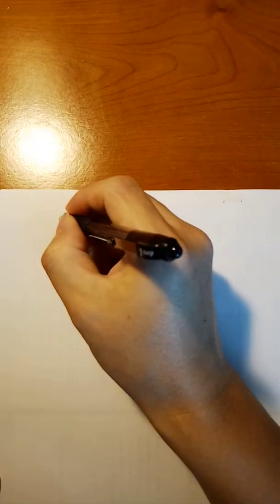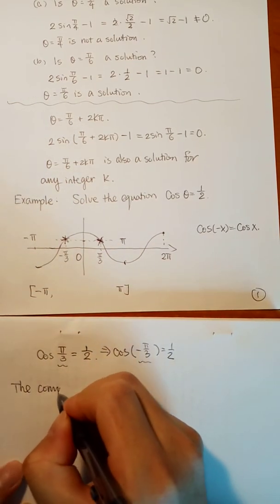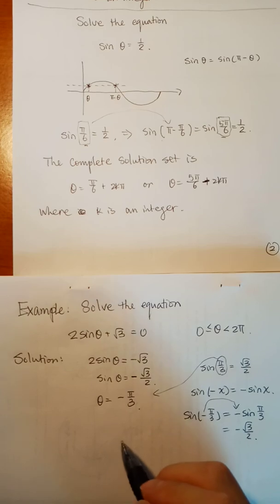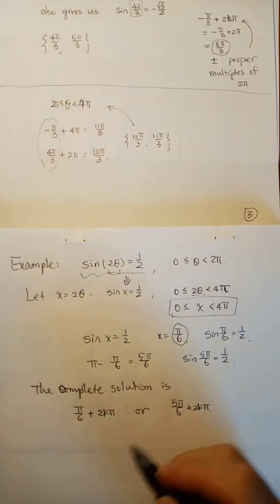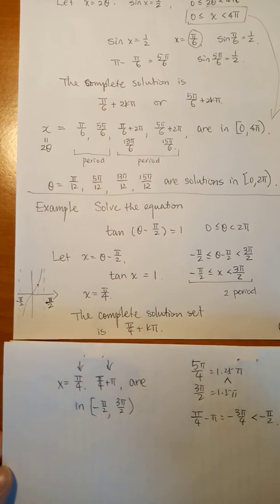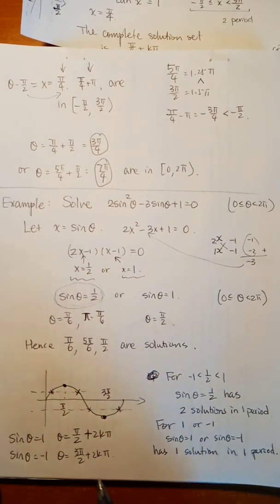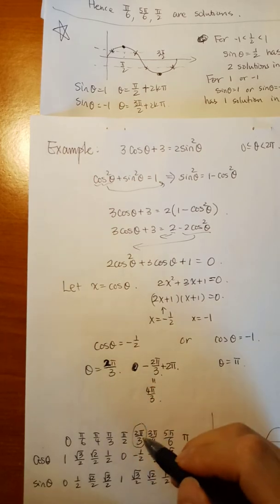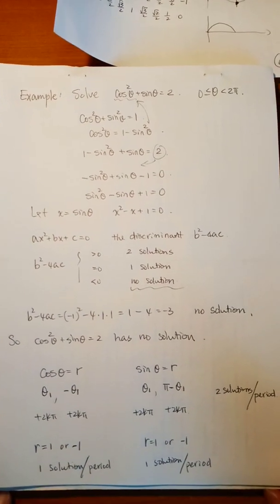2020/04/27 MATE3172 Section 8.3 Trigonometric Equations